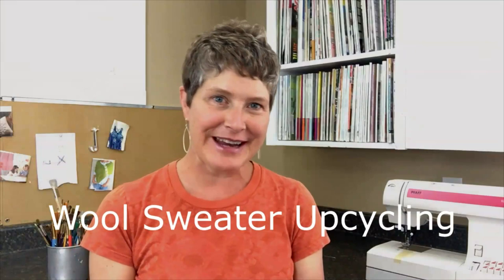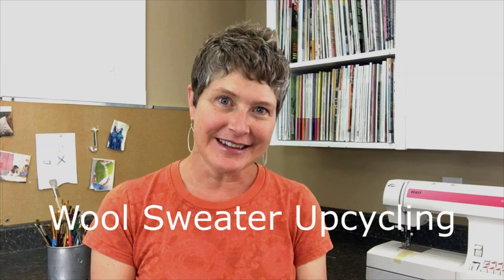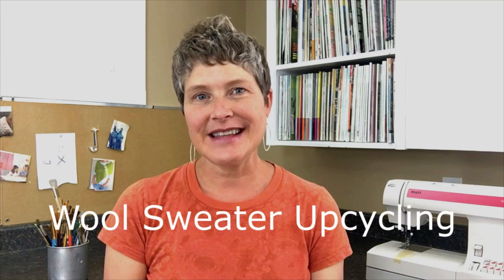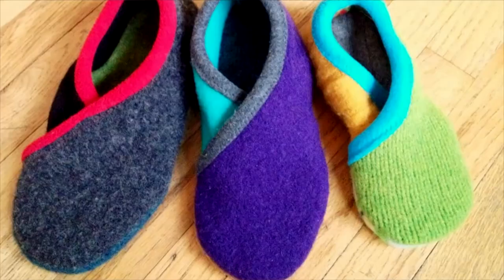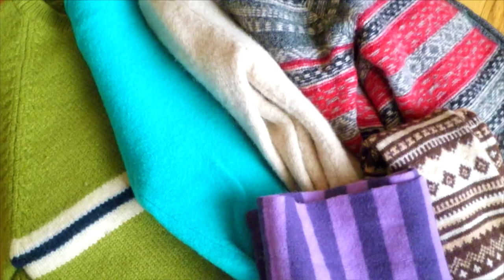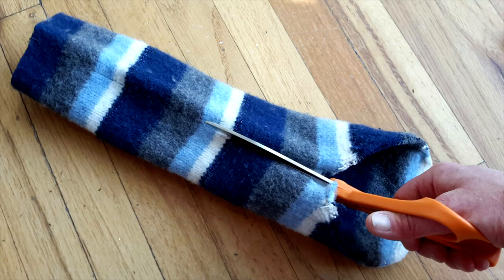Make It With A Wool Sweater: DIY Sweater Upcycling course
Transform your old wool sweaters into something fabulous!

Felted wool sweater fabric is crafting gold! For those of you who like to sew, you are going to love all the fun things you can make with this cozy, tightly woven material.

In this wool sweater upcycling class, I am going to

    show you how to choose the perfect sweater
    teach you how to felt the sweater (shrink it down)
    give you some awesome tips on how to store and care for your felted wool sweaters
    show you how to use your sweater fabric most effectively

After this class, you will be ready to dive into your first upcycled sweater project.

View the full class for FREE here on TEACHABLE

ETSY SHOP FIBERS & TWIGS
ETSY SHOP J HOWELL DESIGNS